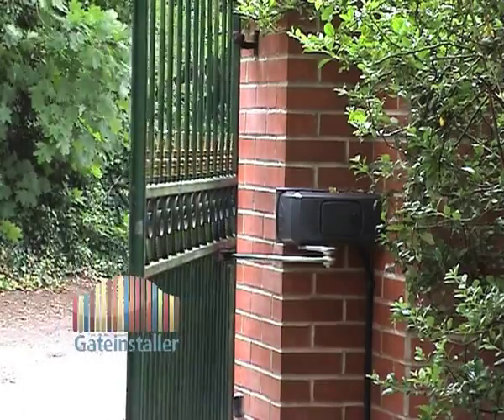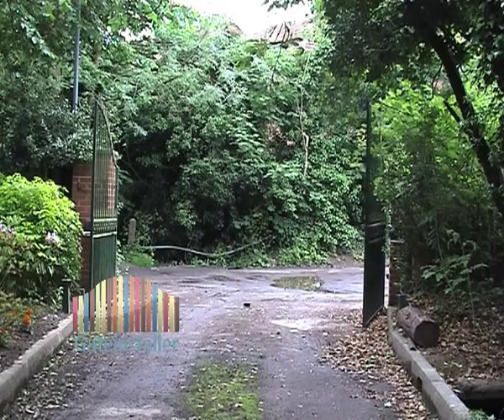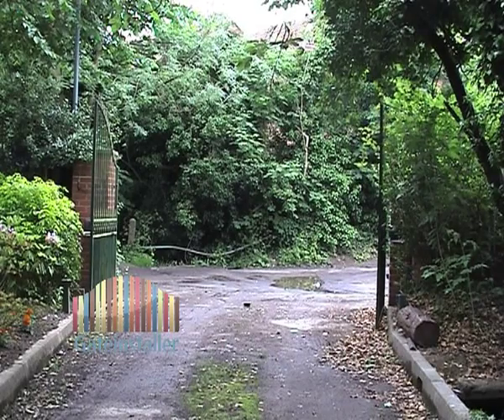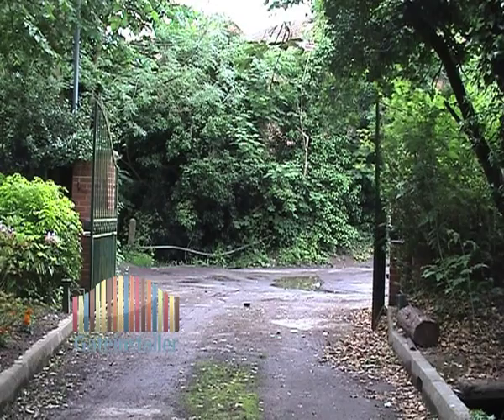Electric Gates. CAME Articulated Arm 'FERNI' electric gate automation. GateInstaller.co.uk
Electric Gates from GateInstaller. The FERNI articulated arm gate operator is designed to automate gates that are hung from large brick or stone pillars. The FERNI can be operated by all the standard CAME accessories e.g. remote controls, push buttons, keypads etc.

In the eventuality of a power cut the FERNI has a lever operated manual release mechanism which is situated on the motor casing.

The simplicity of operation of a winding arm machine always ensures the fastest possible operating of the gate. A common application for the FERNI motor is a situation, such as a gateway directly on a main road, where the gates opening time needs to be as quick as possible.

Undoubtedly, the FERNI proves to be the fastest and most versatile external electro-mechanical operator.